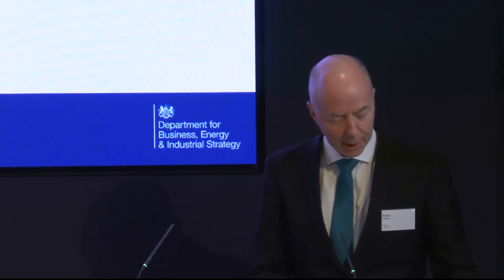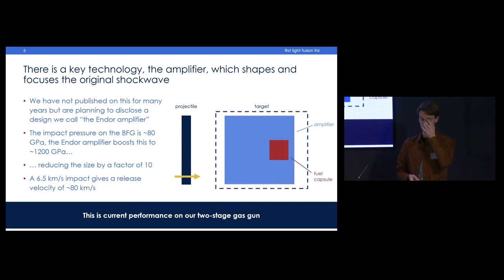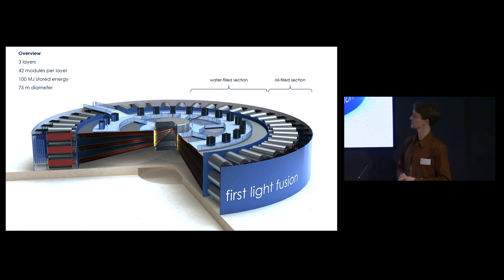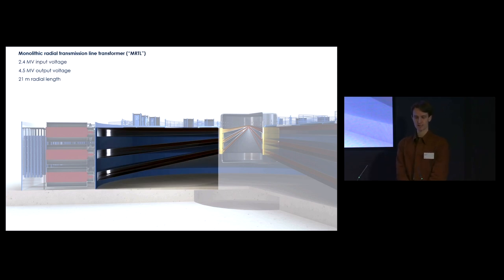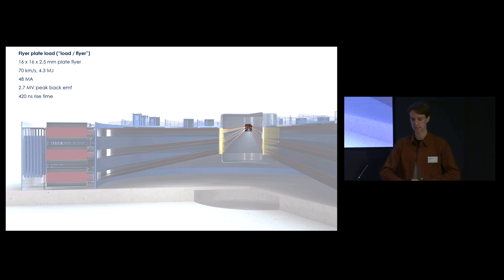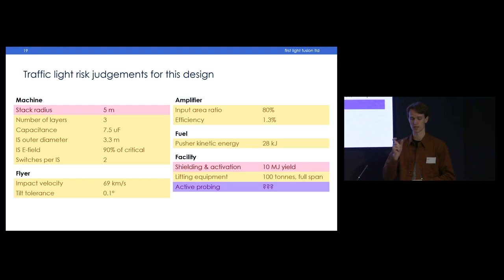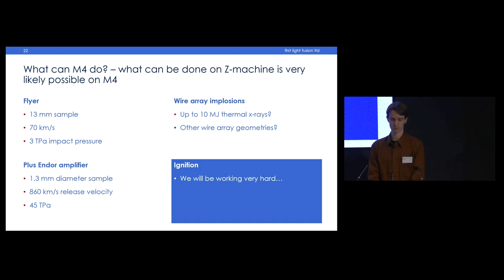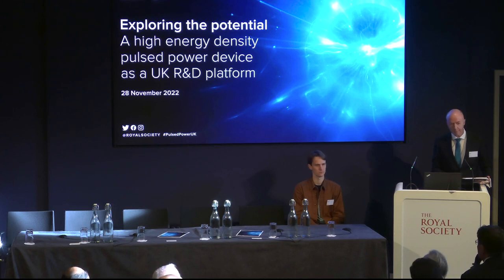Dr Nick Hawker | First Light Fusion's Gain Demonstrator | Royal Society 2022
Founder and CEO of First Light Fusion, Dr Nick Hawker, presents at the Royal Society on First Light's new pulsed power facility and the opportunities a world-class High Energy Density pulsed power device might enable as a UK R&D platform.

Nick gives details of Machine 4 - First Light's 'net energy gain' demonstrator.